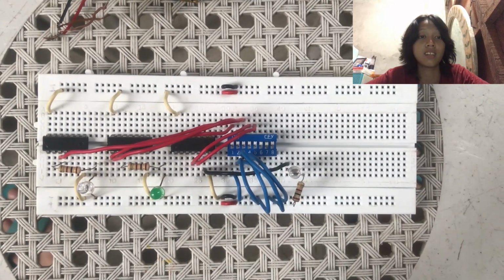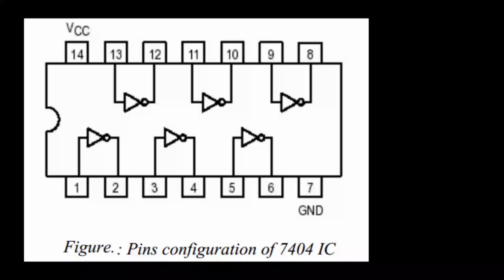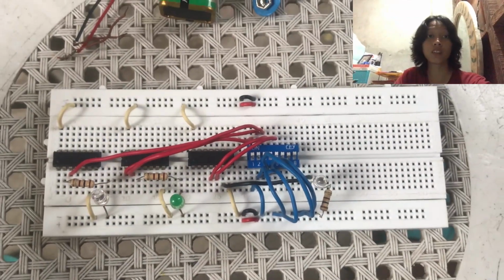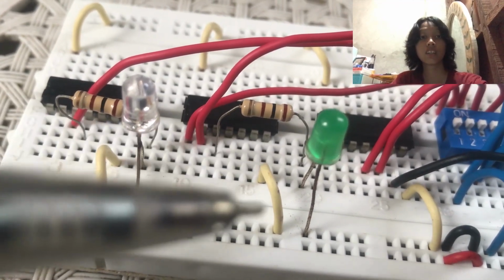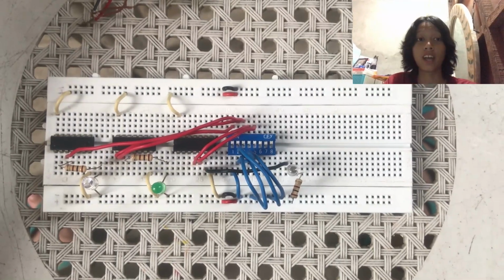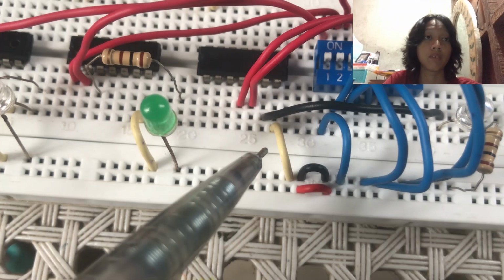LOGIC GATES || NOT, OR, AND || FINAL PROJECT in AP 2 - DIGITAL LOGIC DESIGN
In this video, I'm going to show you the basic logic gates in the breadboard. :)